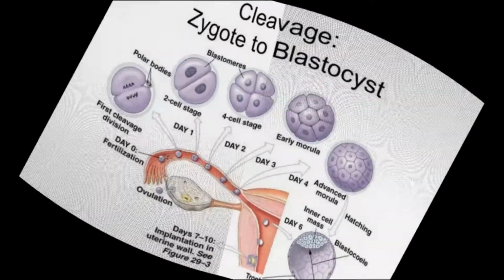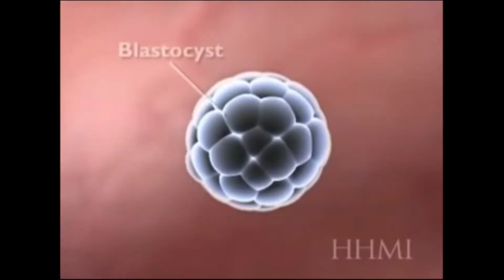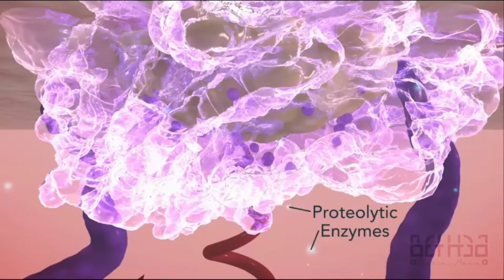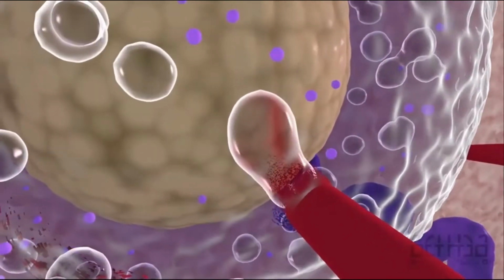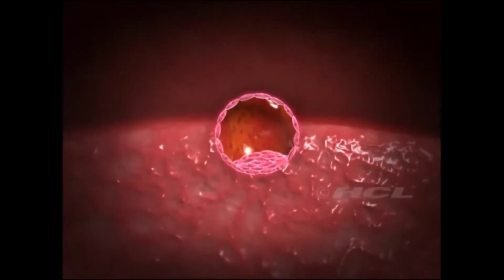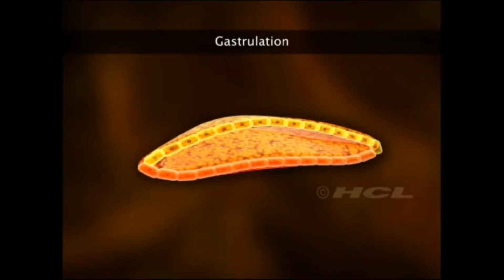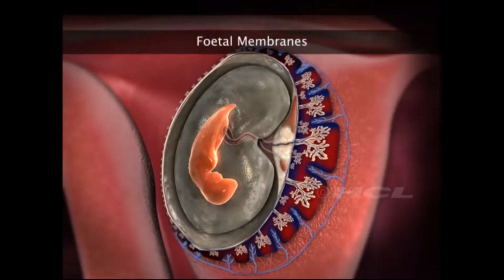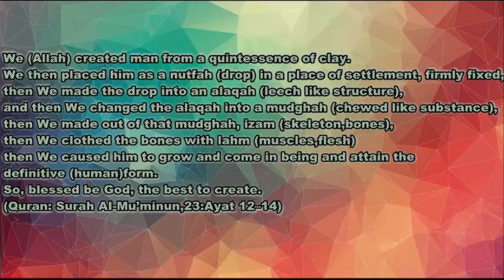human early embryonic development